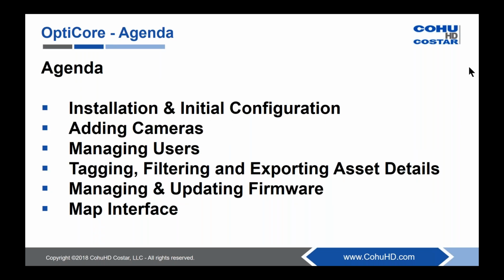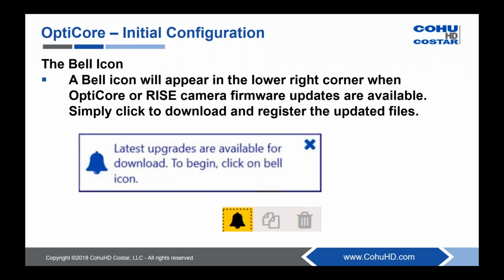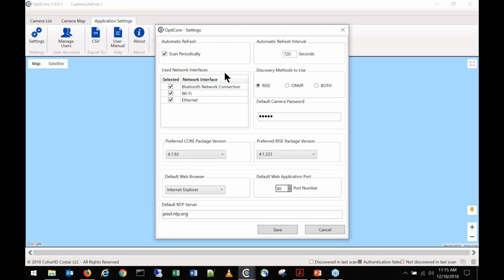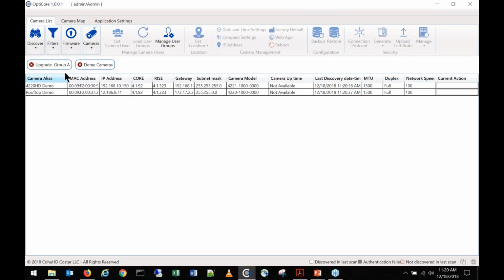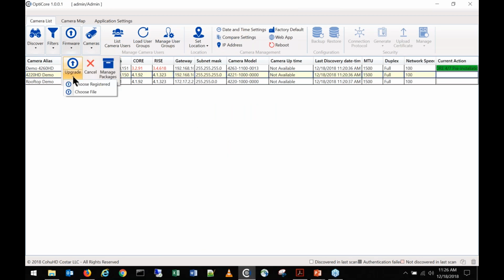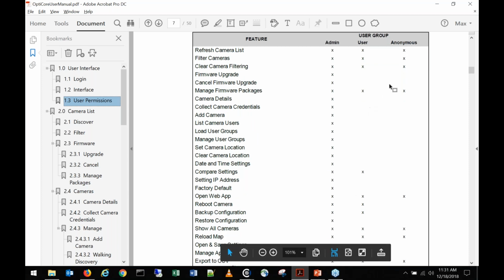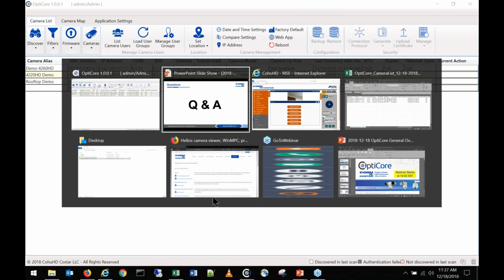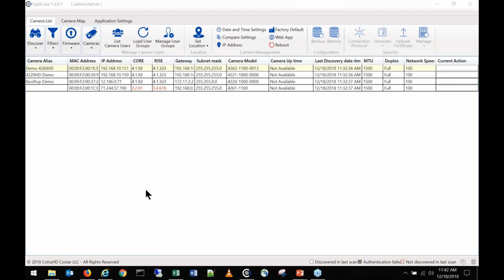Webinar: OptiCore, Camera Management, Simplified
OptiCore: Camera Management Simplified
12/18/2018 Webinar